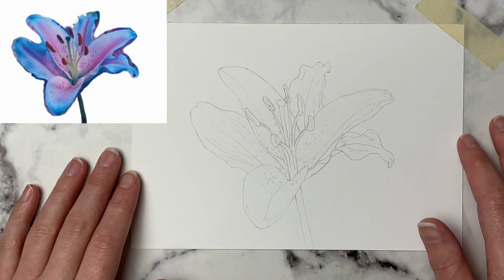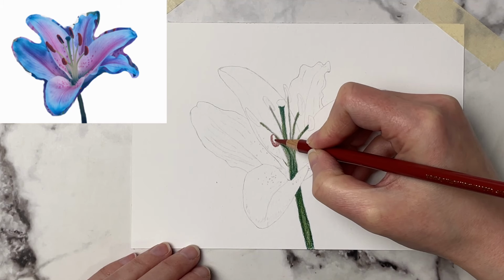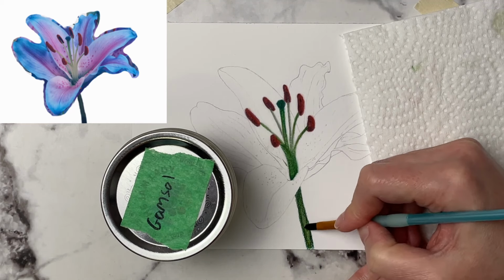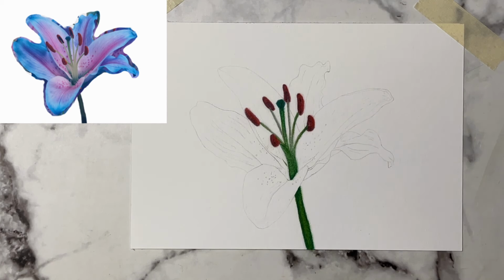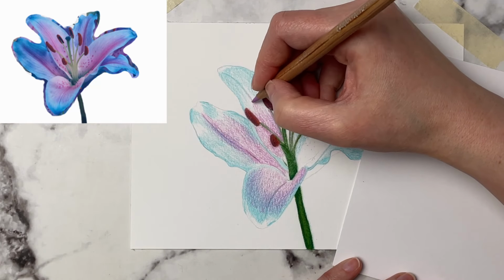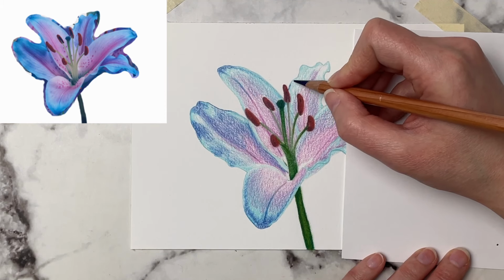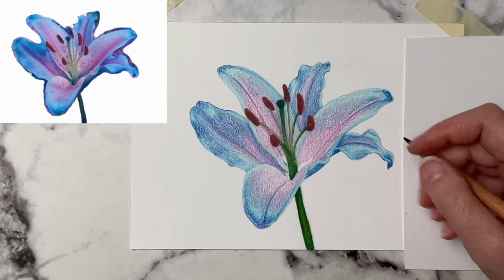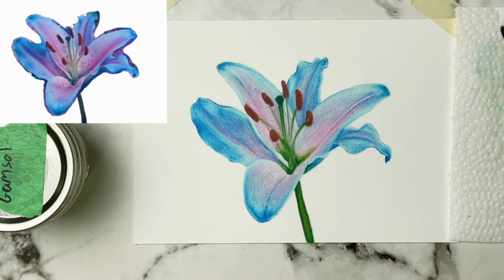Botanical Drawing With Colored Pencils Tutorial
In todays tutorial we are drawing this Botanical flower with colored pencils (supplies listed below). I go through all the supplies I am using at the beginning of the tutorial but I will have everything listed down below along with some affiliate links (thank you for using these links, it helps with supplies for tutorials).

You don't have to have all these colors and I didn't end using them all. Just pick something close enough

Polychromos: 192, 136, 172, 154, 149, 136, 125

Prismacolor: 911, 907

Luminance: 083, 630,

Lightfast: Sapphire, Magenta

White: whatever brand you have

Faber Castel perfection eraser CAN USA

Paul Rubens hot pressed watercolor paper (new) CAN USA

Gamsol odorless mineral spirits

Taklon bristle brushes (for blending OMS) CAN USA

Glassine paper (no smudge paper) CAN USA

Colored pencil Brands I Use:

Faber Castell Polychromos CAN USA

Derwent Lightfast CAN USA

PRISMACOLOR Premier CAN USA

Caren d'ache Luminance CAN USA
Relevant Videos

Watercolor Brushes
Silver Black Velvet Brushes
CAN USA
Princeton Neptune Brushes
CAN USA

Watercolor paper
Arches Cold & Hot-pressed
CAN USA
Academy Watercolor Blocks
CAN USA
Strathmore 500 series cold & hot-pressed
CAN USA

Watercolors
Winsor & Newton Cotman watercolors
CAN USA
Winsor and Newton professional watercolors
CAN USA
DANIEL SMITH Watercolors
CAN USA
M Graham Watercolors
CAN USA

Opaque Whites
M Graham permanent white gouache
CAN USA
PH Martins bleed proof white
CAN USA

Palette
MEEDEN Airtight Leakproof Watercolor Palette
CAN USA

Sketchbooks
Etchr Hot and Cold pressed 100% cotton sketchbooks
CAN USA
Paul Rubens Watercolor Journal, 100% Cotton hot pressed
CAN USA